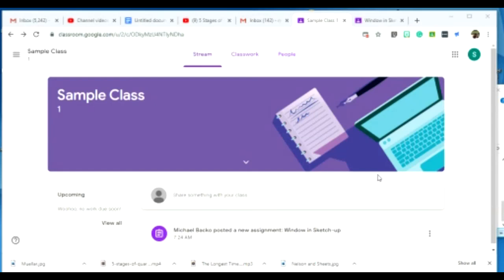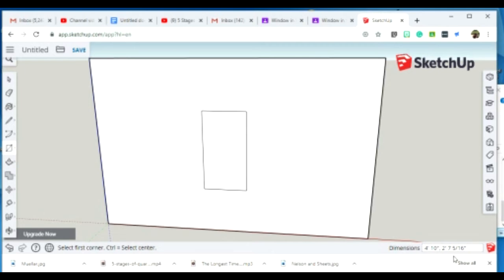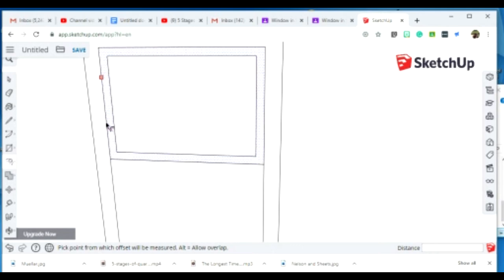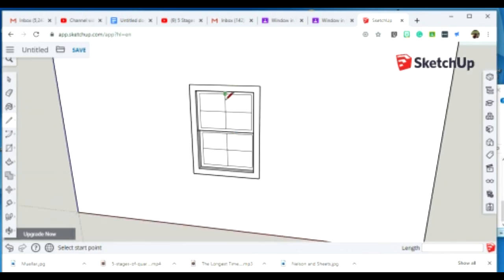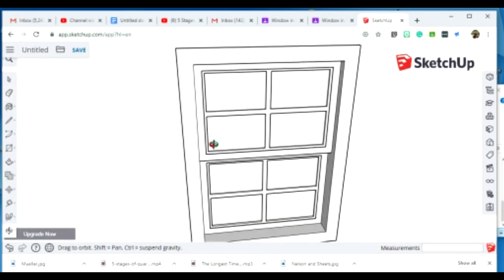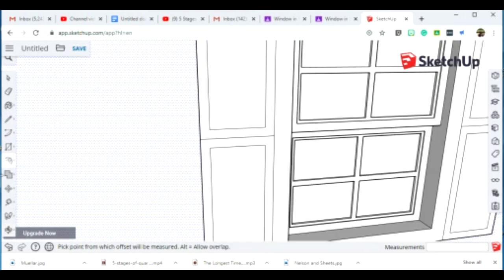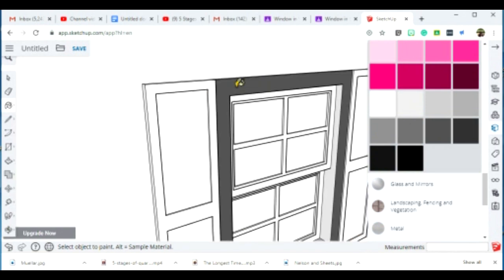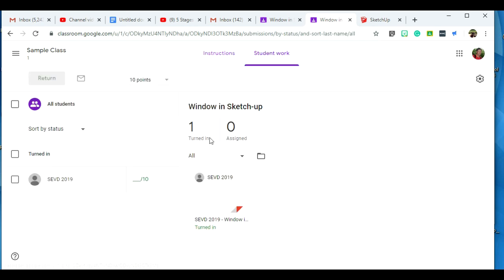Window in Sketch up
How to create a realistic 3D window in Sketch-up for Schools